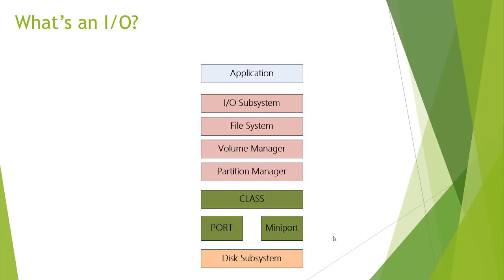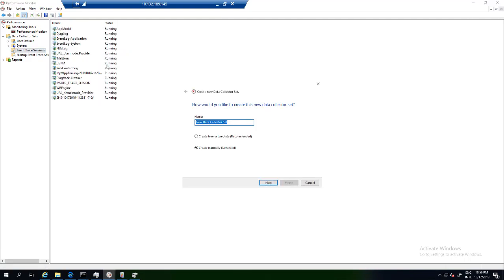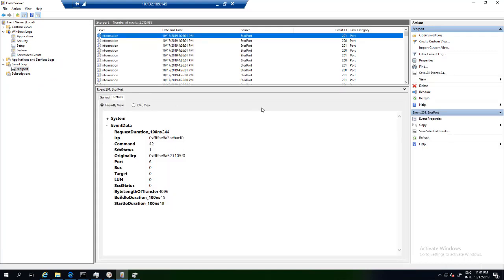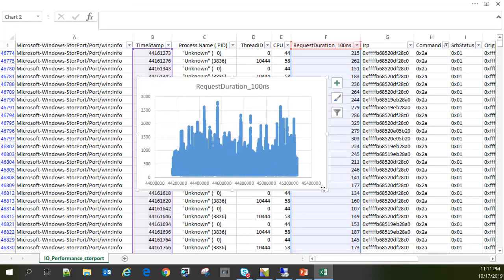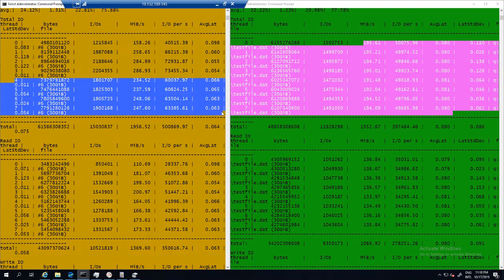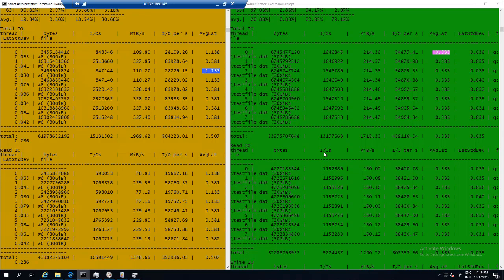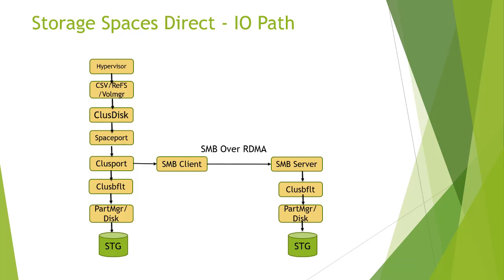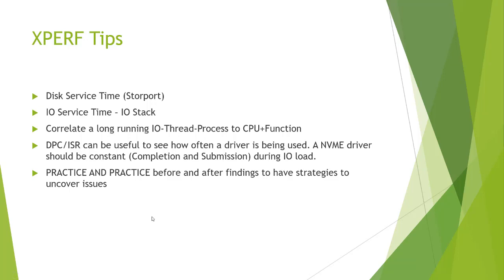MVPDays - Got Storage Latency Check under the hood of the IO Stack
Discover your full stack latency breakdown and shine light to some hard Storage latency cases. Tips on tracing and events on Windows Storage Stack.